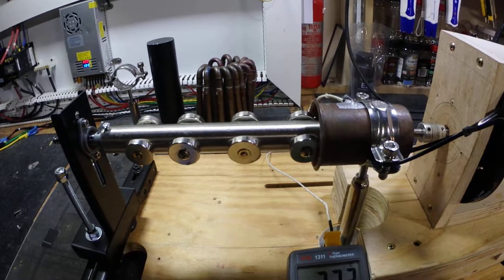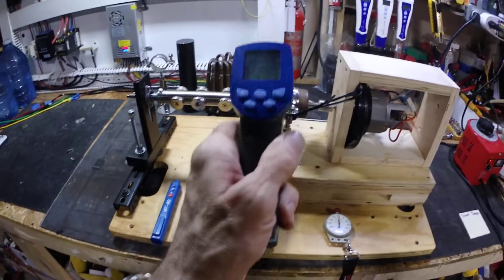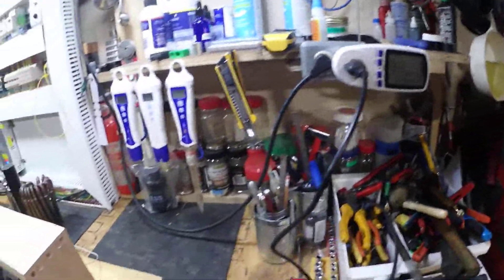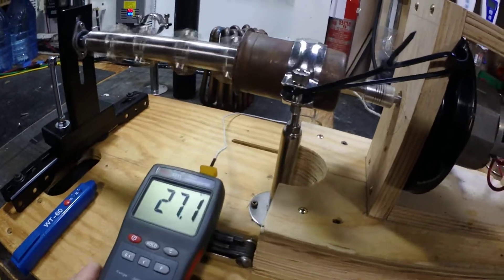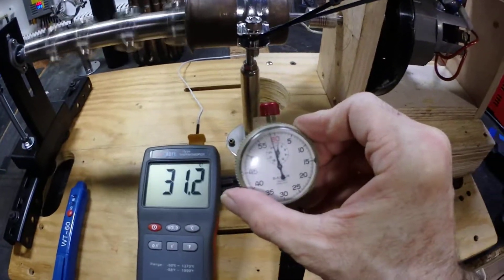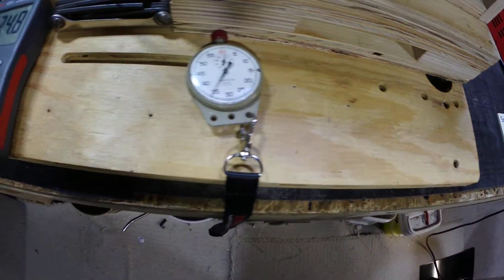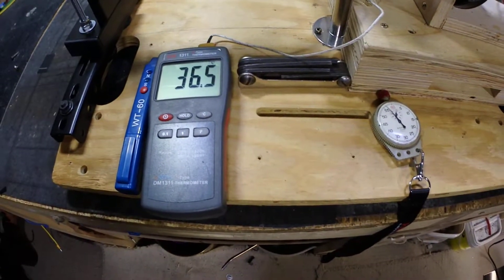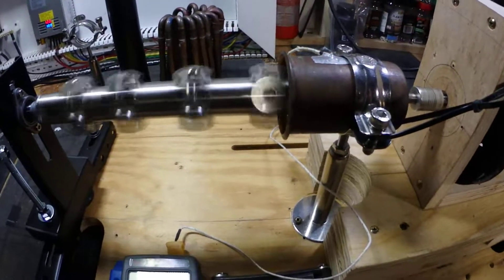Magnetic Heater Test 4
Using the same rotor as in test 3 ,the copper seems to be the best material to use .I think in the next test I will wrap some copper tube around the rotor .This test was also only using 50 watts.